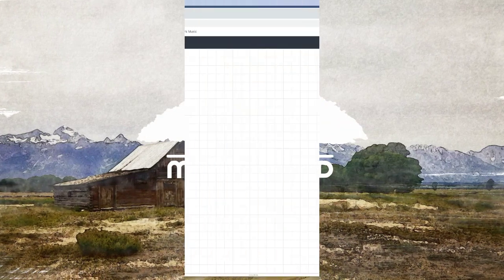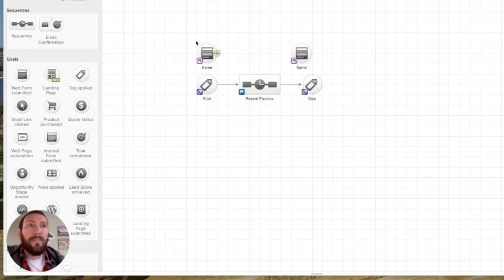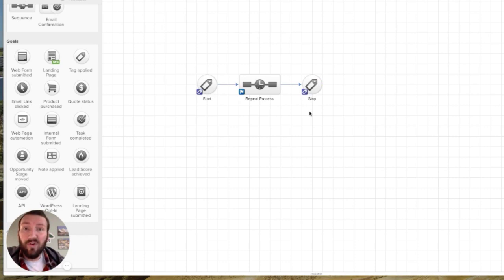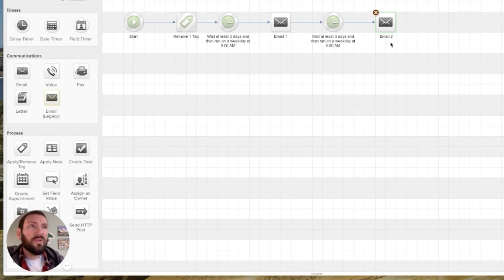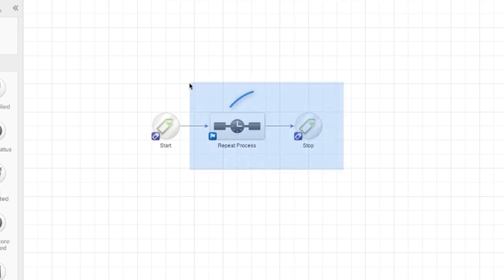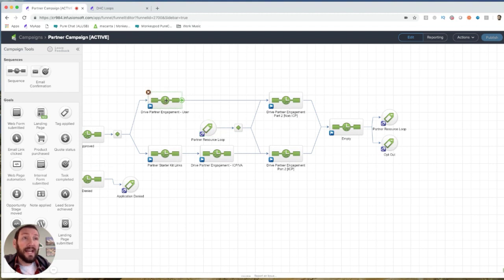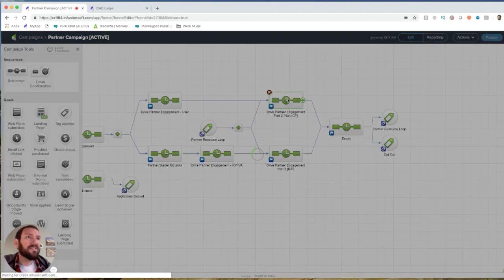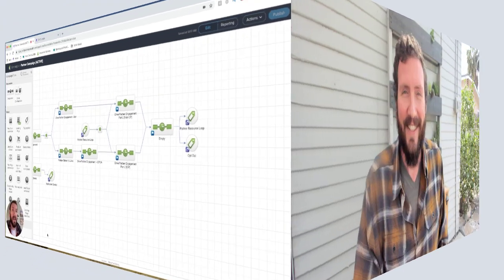Looping Infusionsoft Campaigns [How, Why, and When] | Monkeypod Marketing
The concept of looping campaigns can sound complicated, but if you know what to look out for it's usually pretty cut and dry. This video will provide an overview on how you can design an Infusionsoft campaign that loops, and cover a few scenarios for WHY this might be valuable.